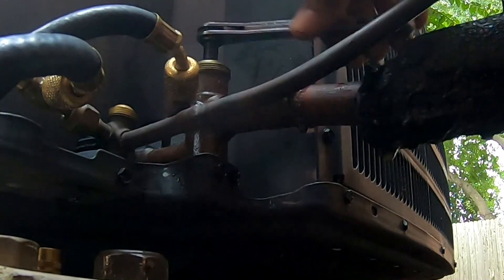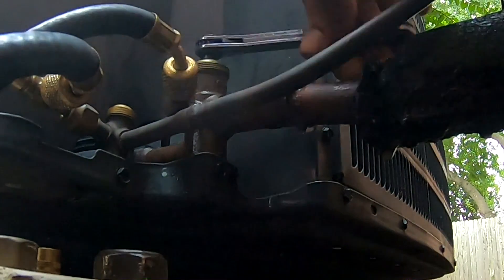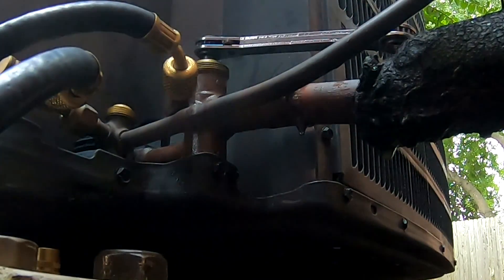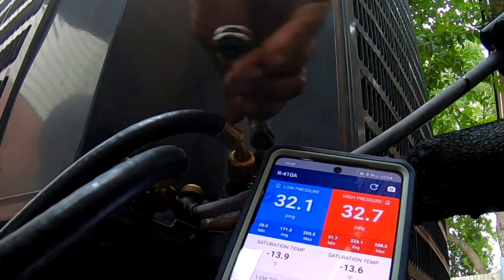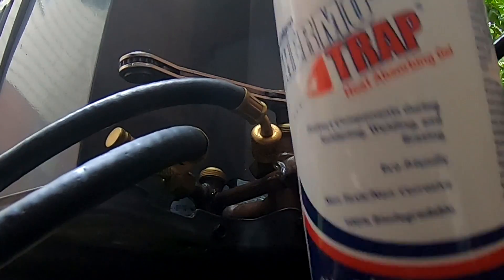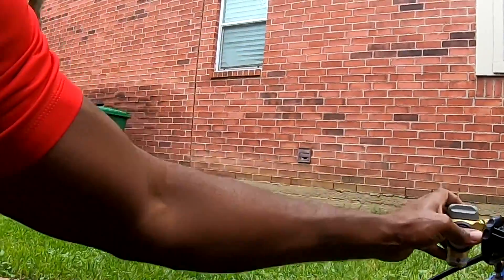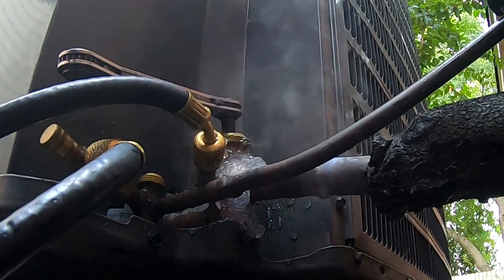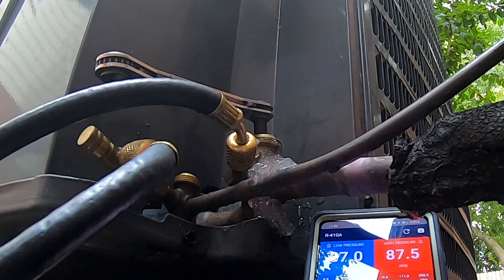AC not cooling Leak repair on suction line set